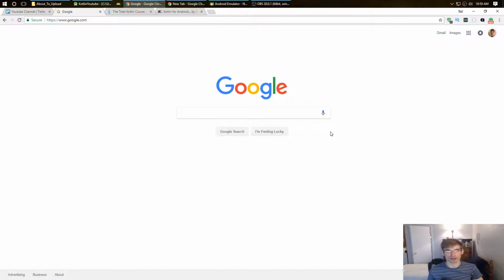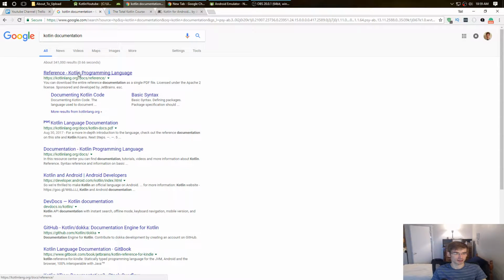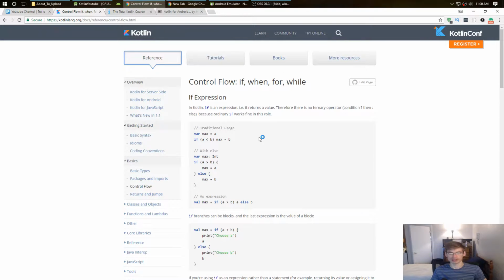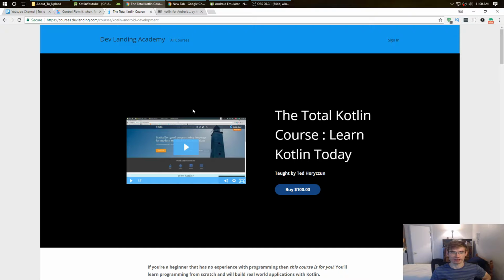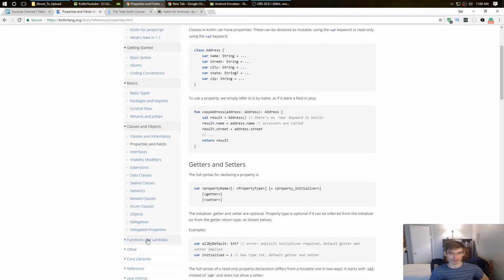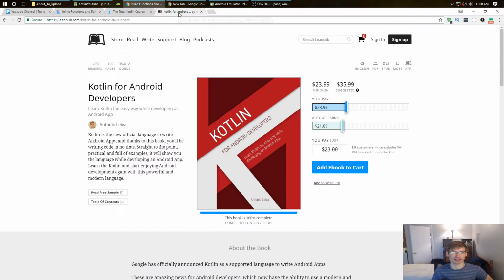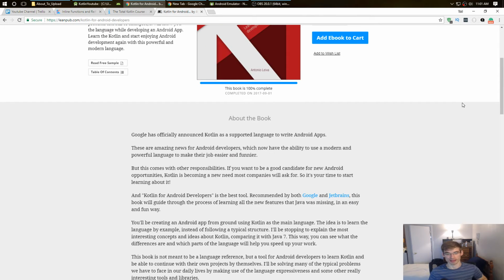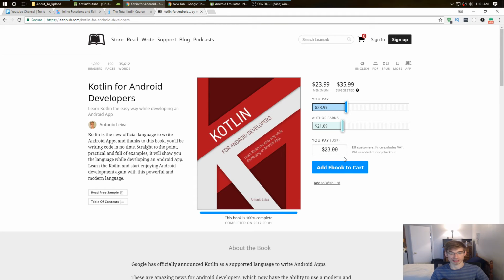Get Started with Kotlin for Android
How do you learn Kotlin for the first time if you're an Android Developer or you want to learn a new programming language?